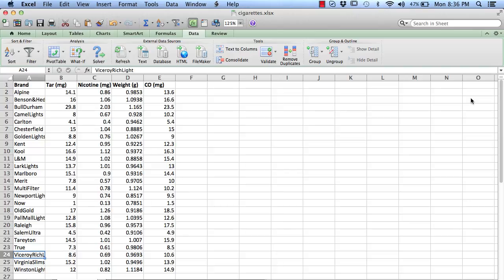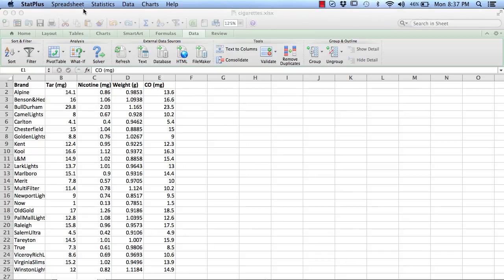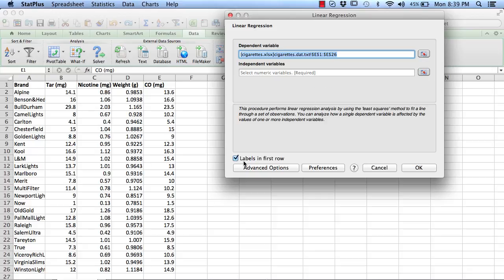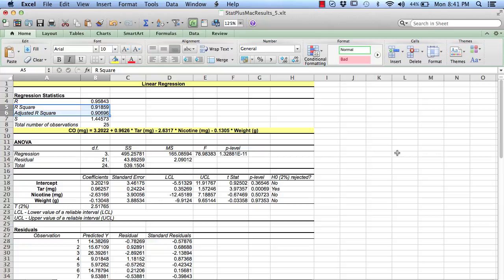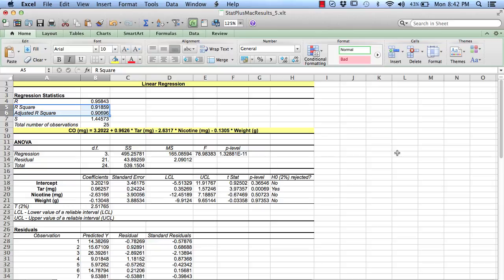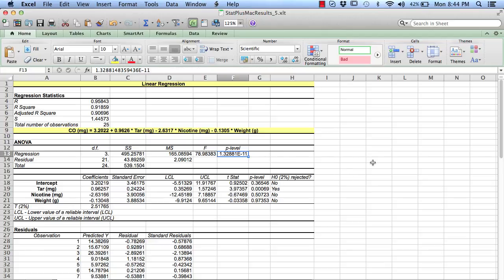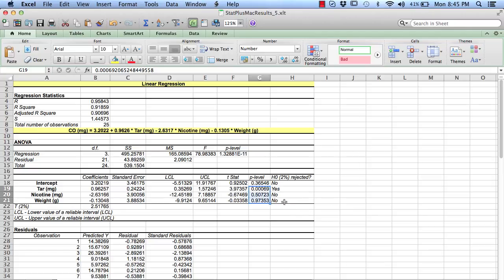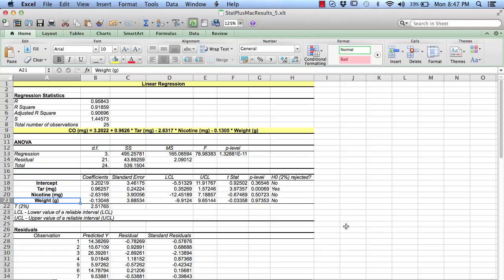12 1 MultipleRegInExcel